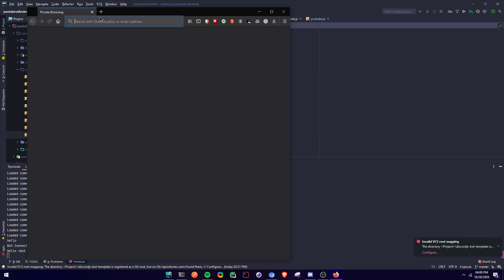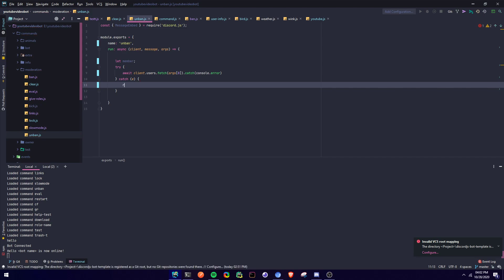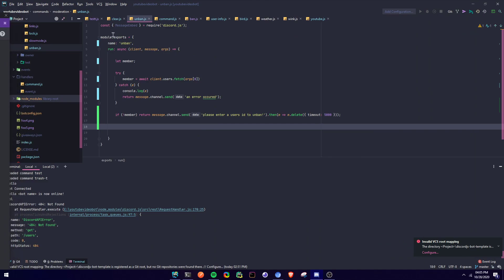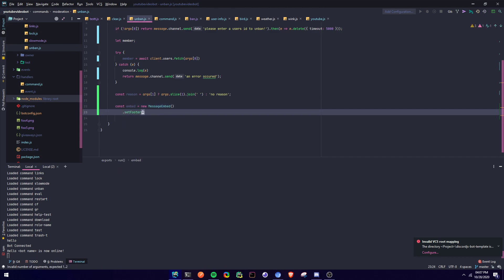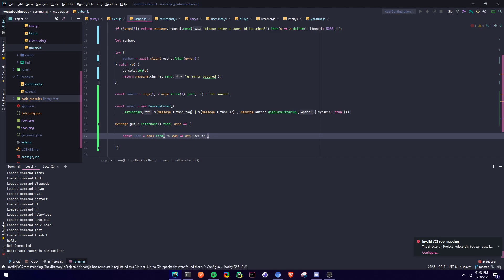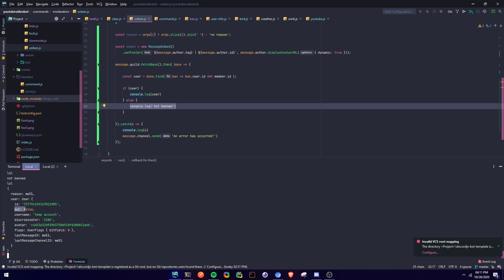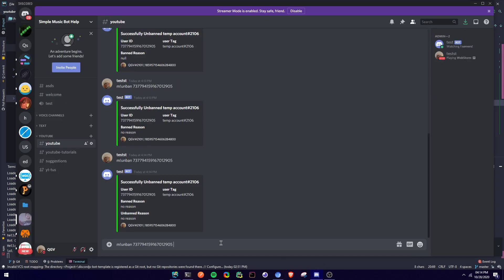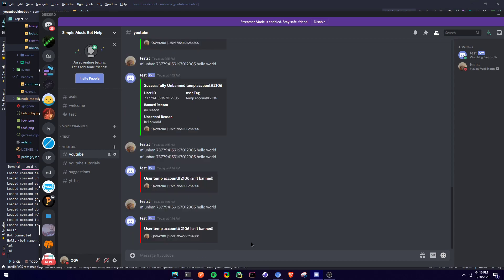Unban Command | Discord.js v12 | UPDATED Unban Command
Hello, this is a better way for an unban command then the one I uploaded prior to this one!